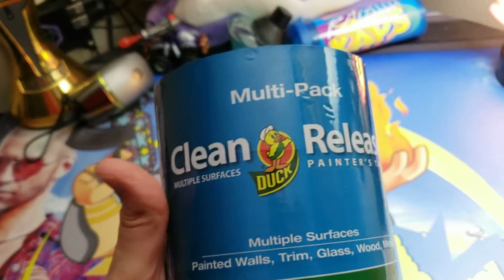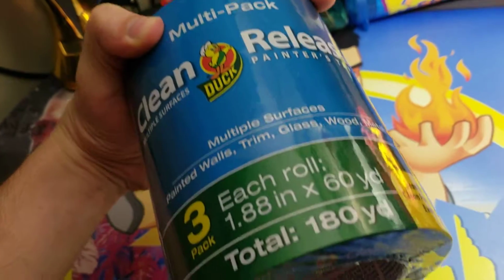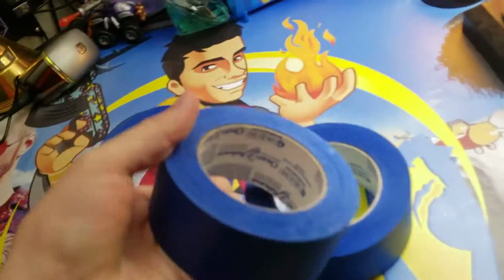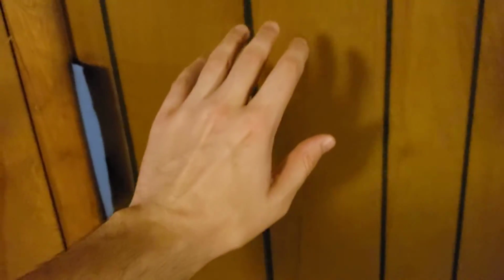How To Use Painters Tape - Clean Release Painter Tape By Duck Tape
My Testimony About Jesus:
The morning of Dec 25th 2025 (Christmas Morning) I had an amazing dream. As I woke up I dreamt this guy said "Jesus can whisper in your ear you know. " Then I heard the number "08162" in the dream, woke up suddenly and texted it to my Wife. I thought at first, is that Powerball numbers or what do I do with this? Confused I drove home to Wisconsin from Chicago. At home I was thinking about it and then asked AI about it.

I asked AI and it said: Biblical Verse Reference: Treating 08162 as a potential chapter-and-verse pointer (like 8:16 with a 2 for context or a follow-up verse), it could align with Romans 8:16: "The Spirit himself testifies with our spirit that we are God’s children."

This speaks to an inner confirmation from the Holy Spirit about one's identity as part of God's family—essentially a "whisper" from the divine affirming belonging and inheritance. Extending to verse 17 (noting the trailing 2), it adds: "Now if we are children, then we are heirs—heirs of God and co-heirs with Christ."
 In a dream with Jesus whispering, this might symbolize reassurance of spiritual adoption or a call to embrace that truth openly.

I have never woke up from a dream remembering a number and to do it on Christmas morning and to dream "Jesus can whisper in your ear you know.". absolutely blows my mind.

I am SHOOK. - Created by Alan Craker, Eau Claire Wisconsin